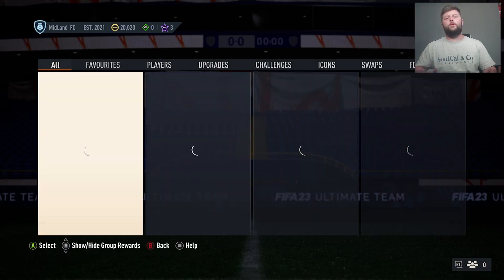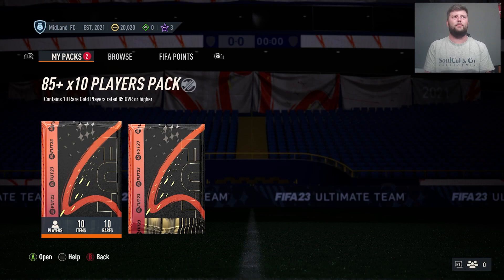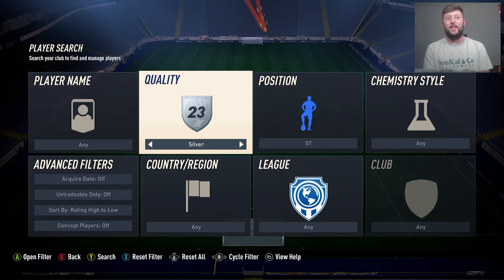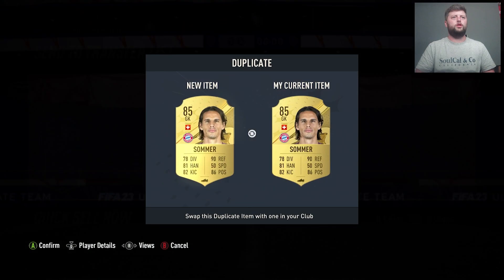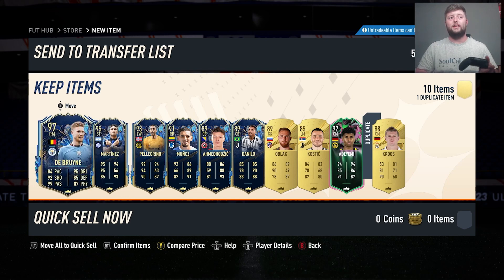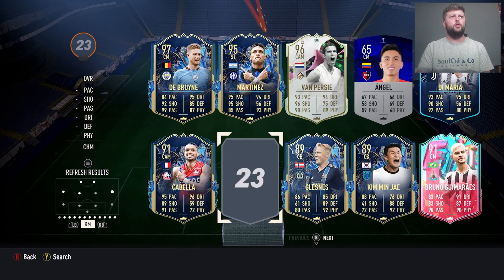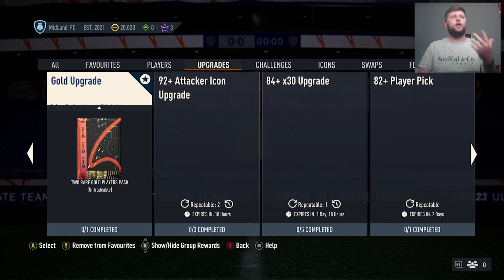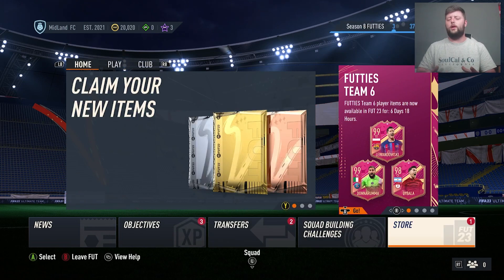How to Grind Futties Haaland SBC for FREE! 🔥 Fifa 23 Ultimate Team